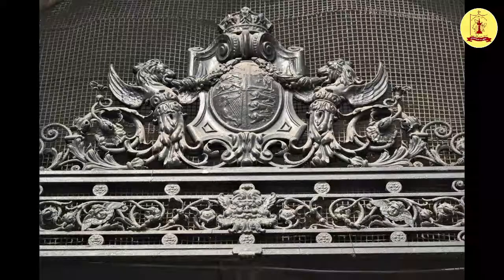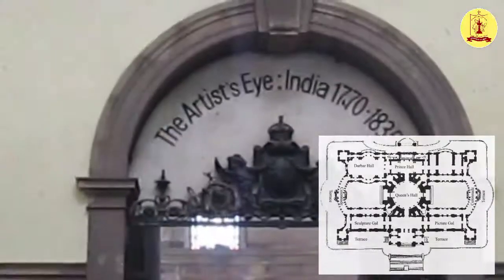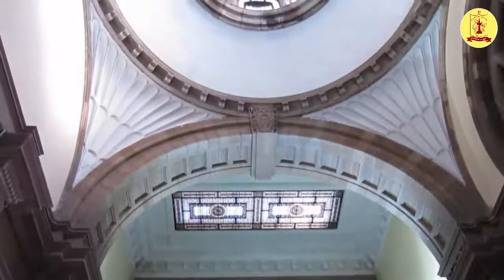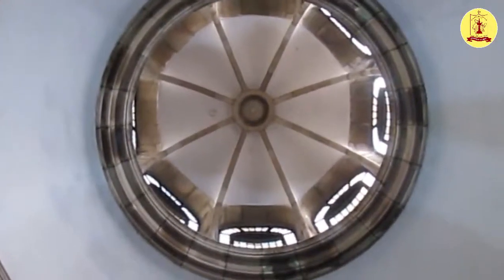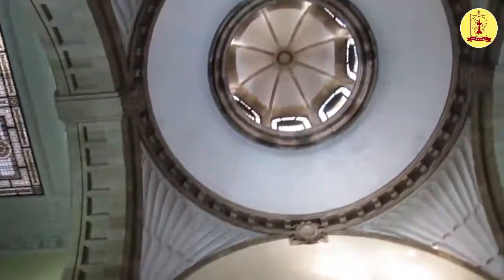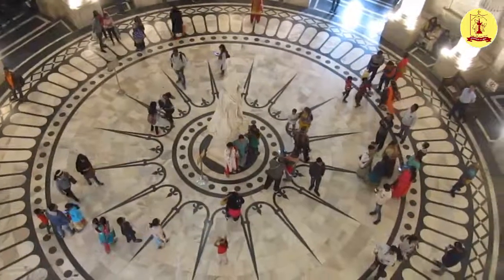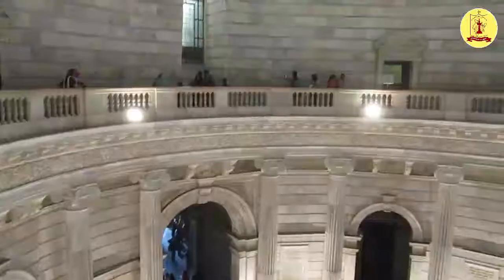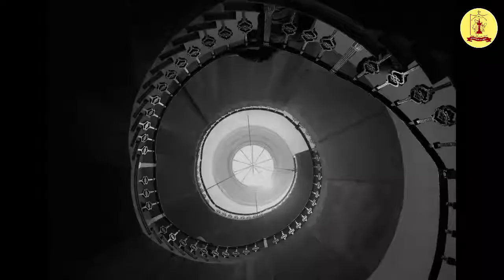VICTORIA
HISTRIO EXPO 2021 video no: 6